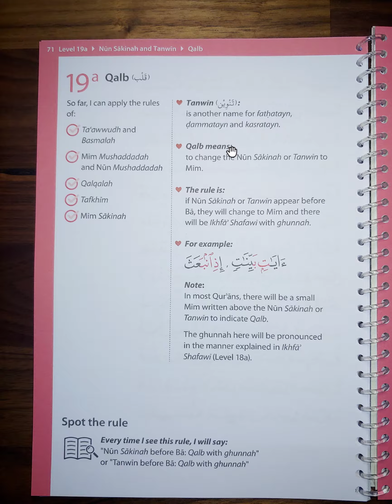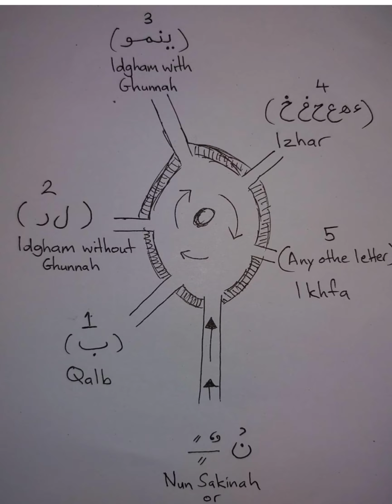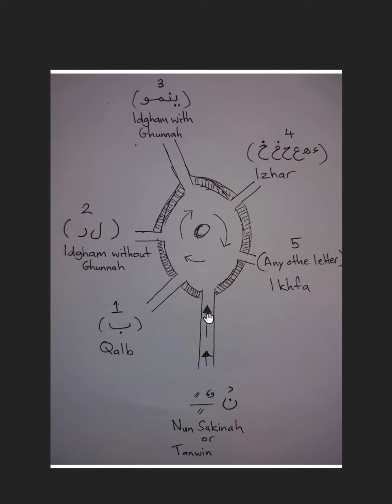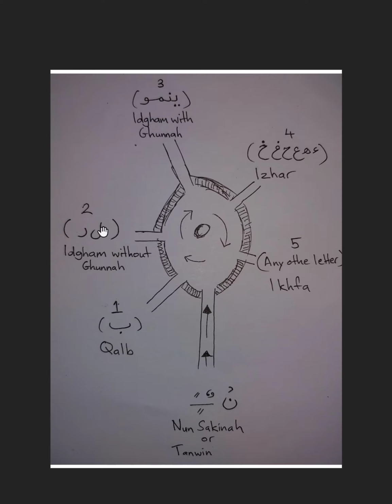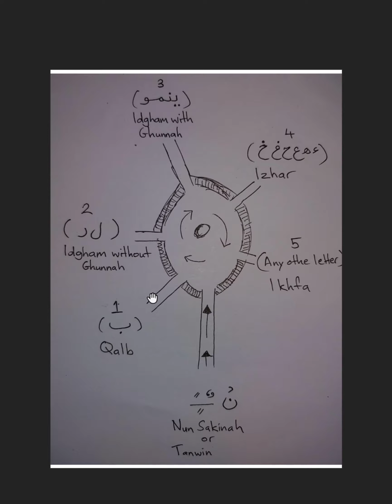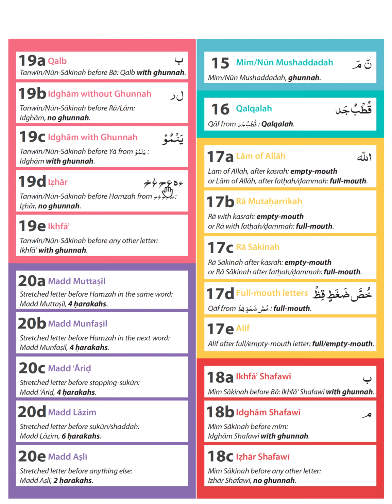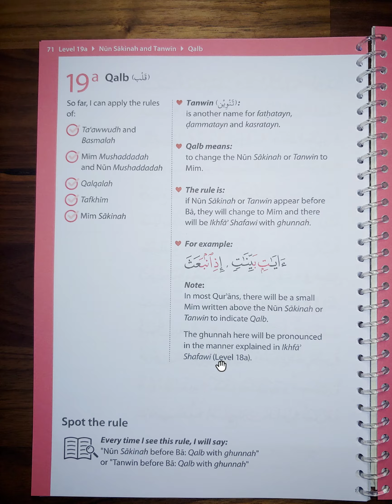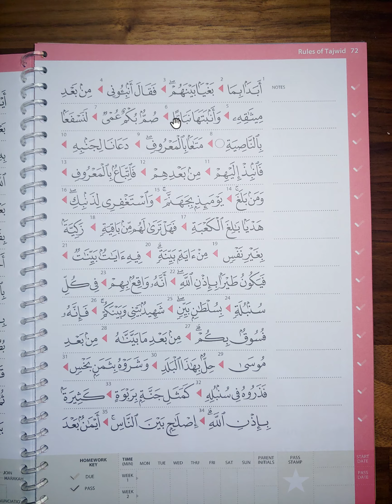T10 | Tajwid Level 19a - Qalb